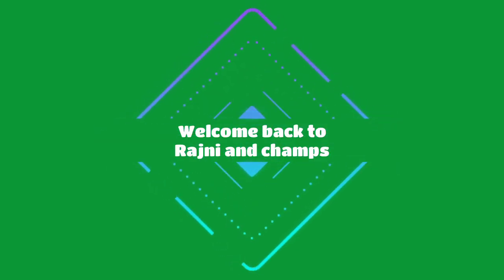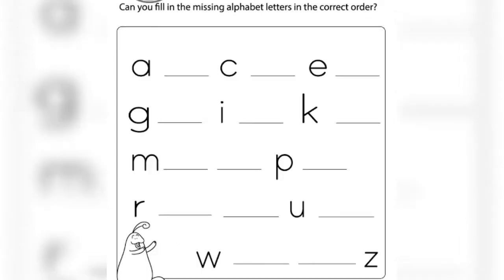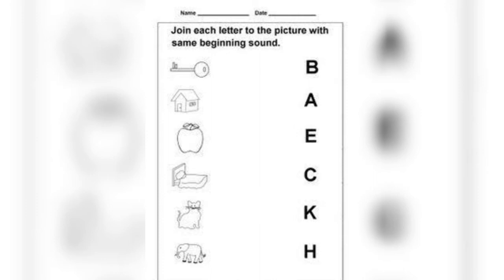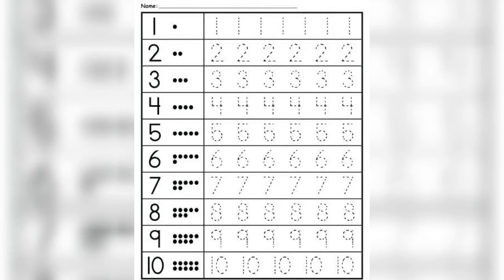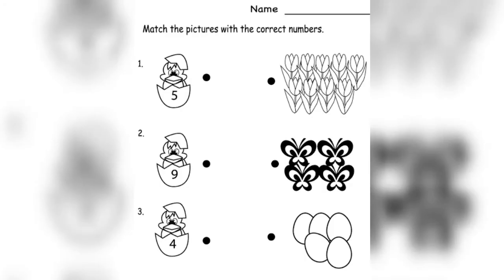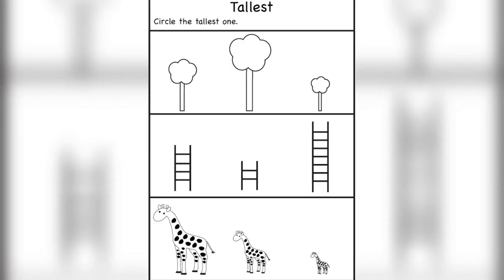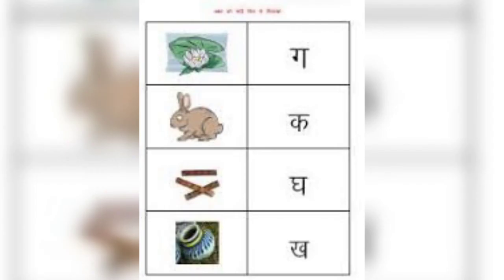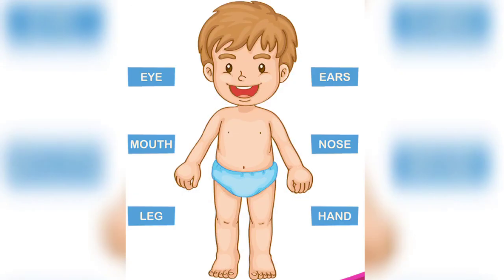Colorful worksheets for class Nursery#English#Hindi#Maths#EVS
Hello friends,
This video contains worksheets for Class Nursery students and teachers as well.
Also watch these videos for more worksheets of EVS, Maths,English,Picture Talk etc.